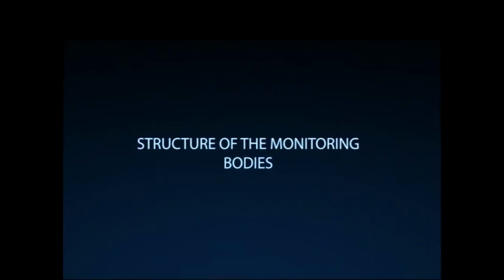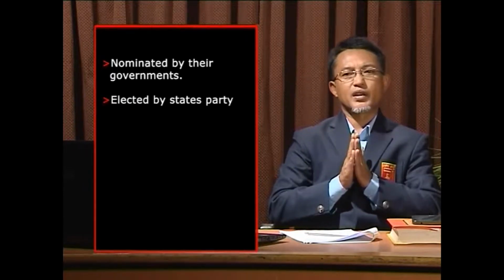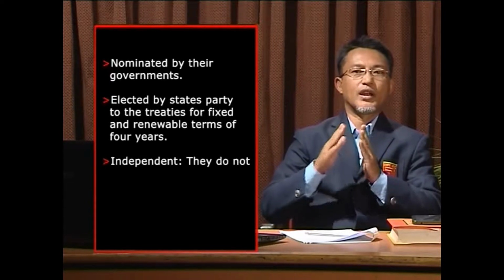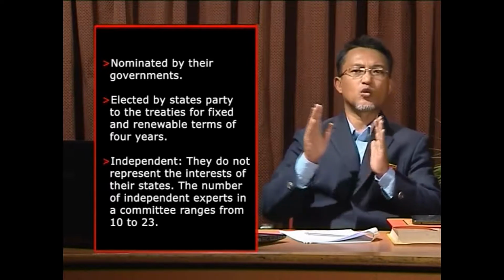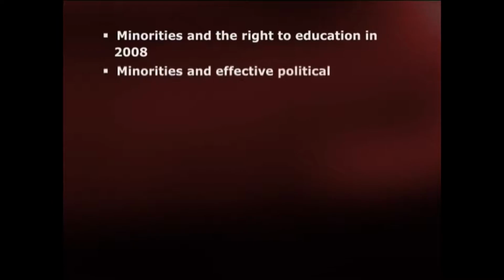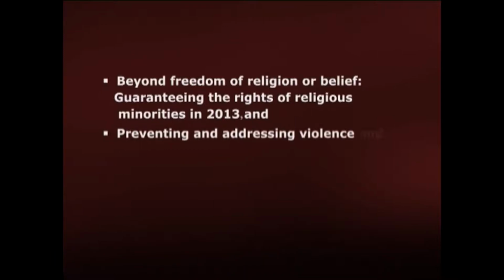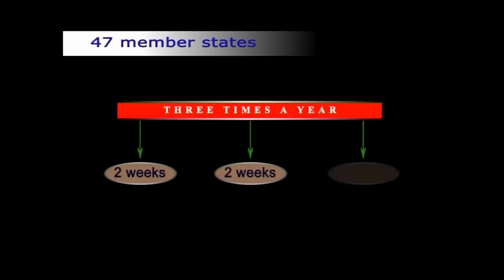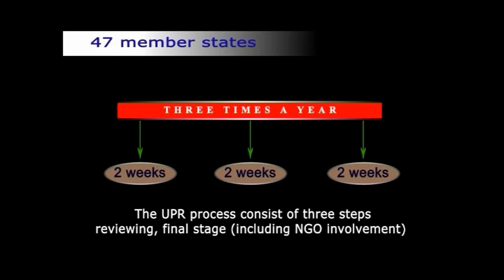HUMAN RIGHTS ROLE OF THE UN MECHNISM FOR THE PROMOTION AND PROTECTION OF MINORITY RIGHTS